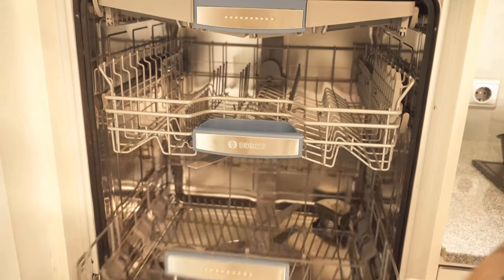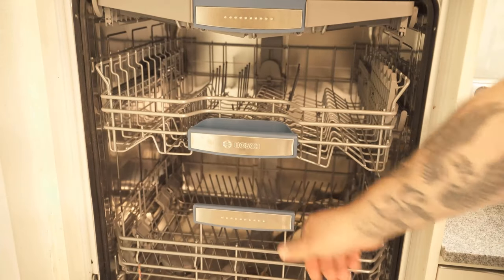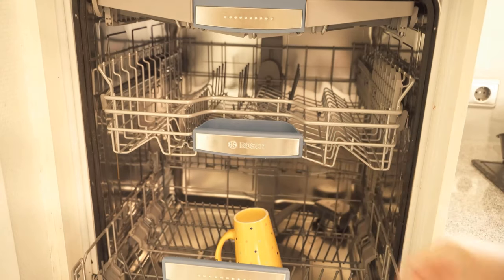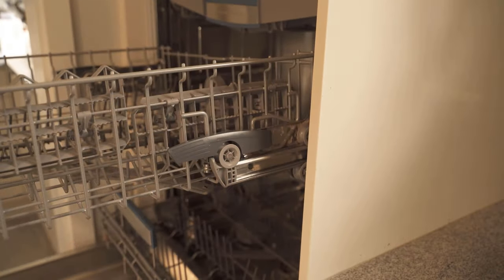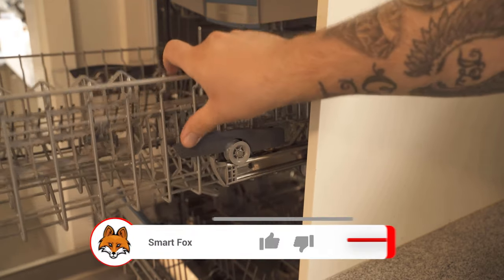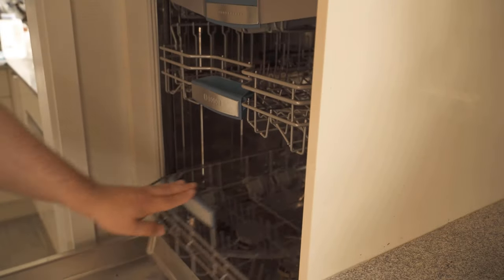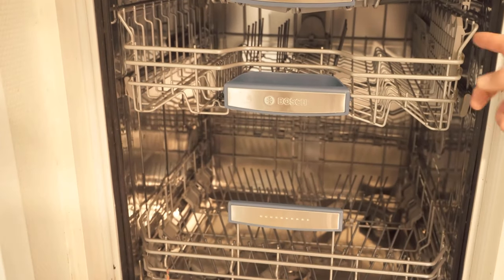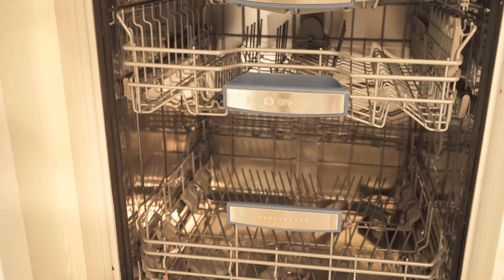SO you simply have MORE SPACE in your Dishwasher 💥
Do you also have too little space in your dishwasher? - Here I show you how you quickly have much more space in your dishwasher!

If you have a dishwasher, then you surely know this problem too! You have large things that do not fit in the dishwasher, beziehugsweise the upper propeller then always knocks against the dishes. But it doesn't have to be that way, because you can easily create more space in your dishwasher yourself, if you know how. And how exactly that works, at least with most dishwashers, I'll show you once in this video.

Because many dishwashers have the function that you can adjust the upper basket in height. For this you will find either handles or small holders on the sides. You have to push them out or push them in, this varies from model to model. And then you can adjust the basket up or down. As I said, not every dishwasher has this feature, but if yours does, you can make for much more space in the dishwasher.

So, depending on how big the items you want to wash in the dishwasher are, you can simply adjust the rack a bit! Try it definitely once, if you also had in the past often problems with too little space in the dishwasher!